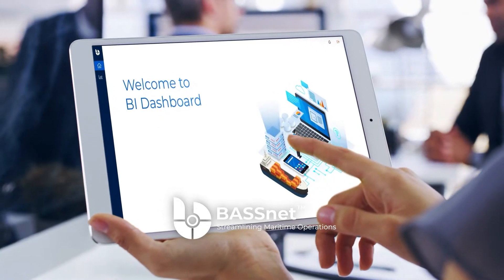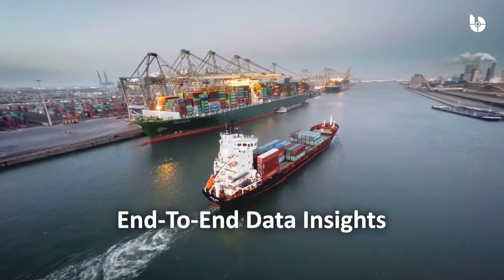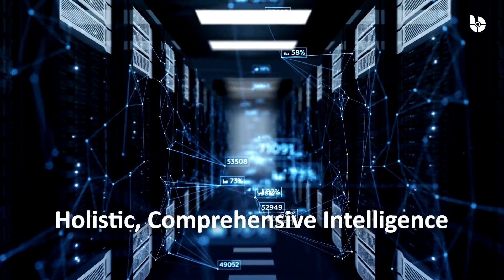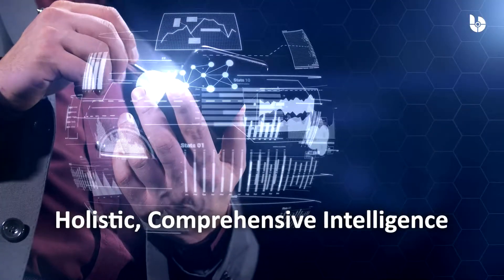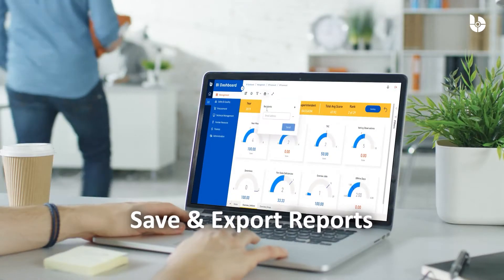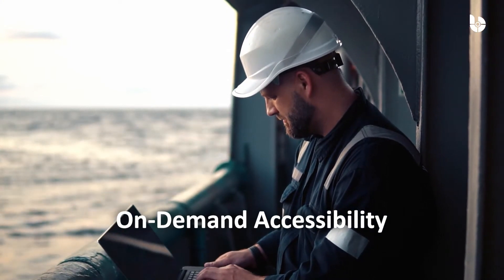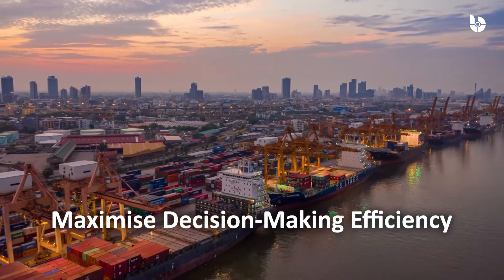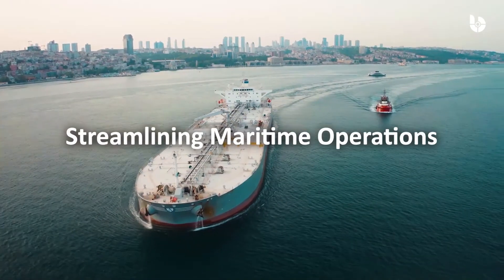BASSnet BI Dashboard for fleetwide analytics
The powerful BASSnet Business Intelligence (BI) Dashboard is an advanced statistical platform for in-depth business intelligence on fleet-wide operational data and trends. Accessible from any device that runs web browsers, it is the perfect solution for ship owners and managers on-the-go to get the business insights they need to make data-driven decisions.